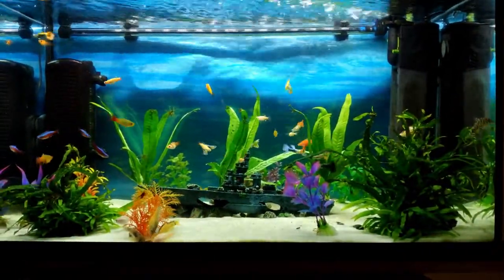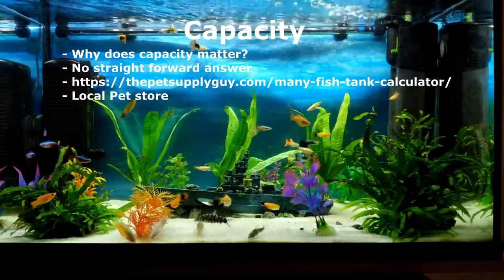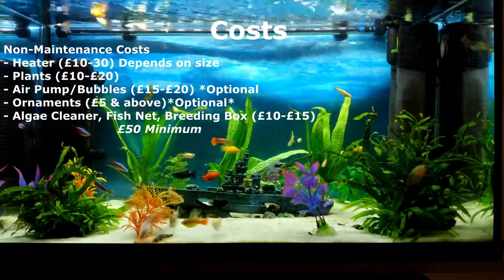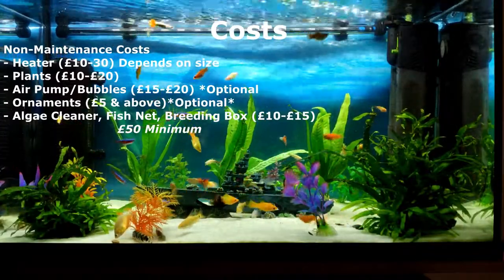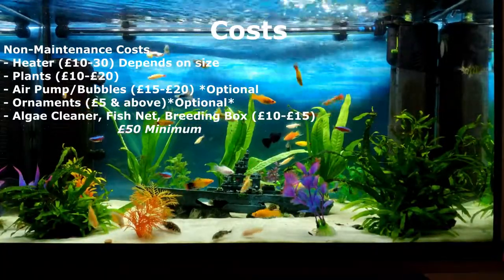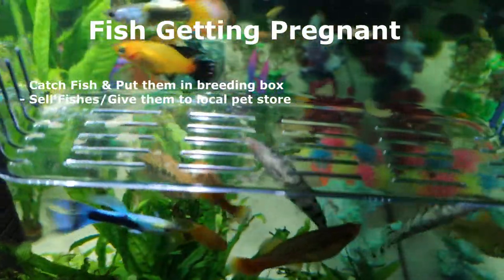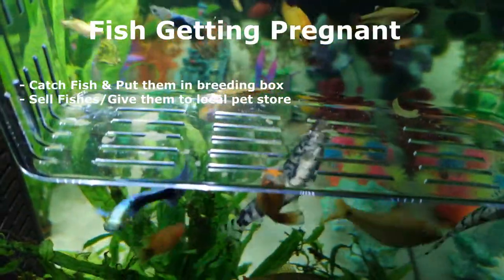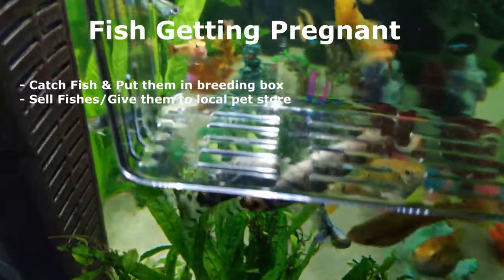Before You Buy A Fish Tank - Watch This